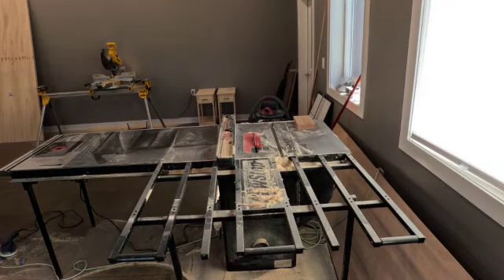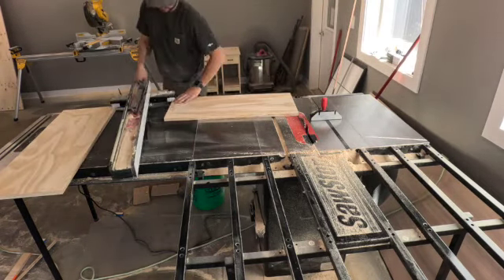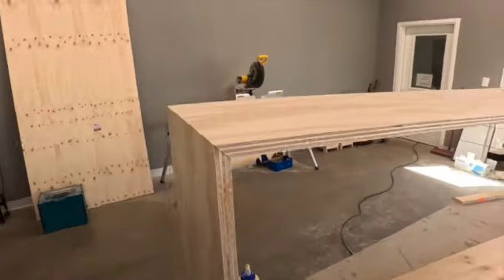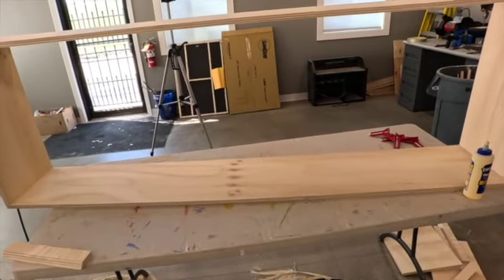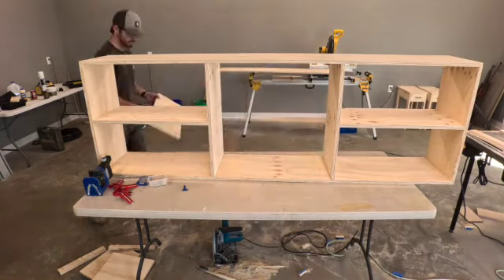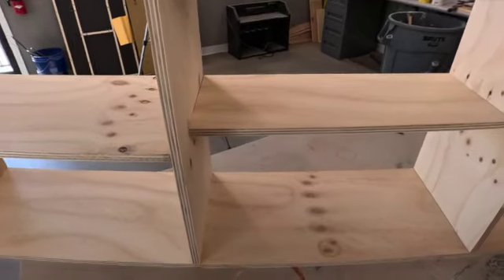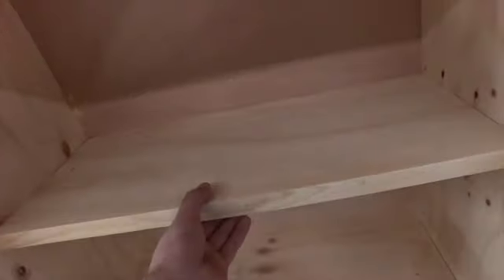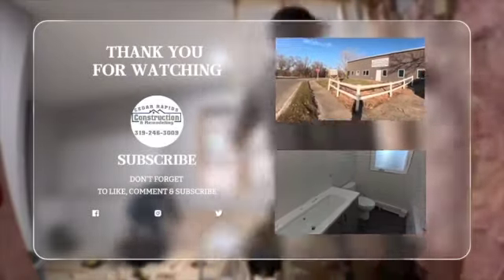Simple Tv Stand Turned Out Great